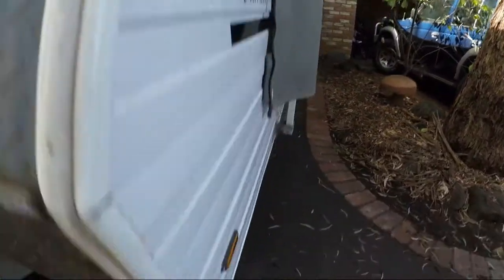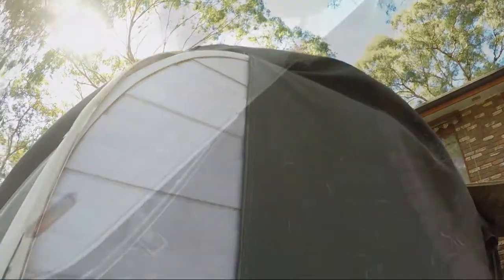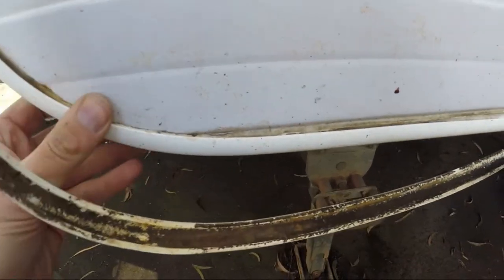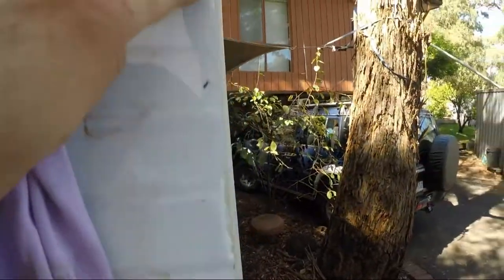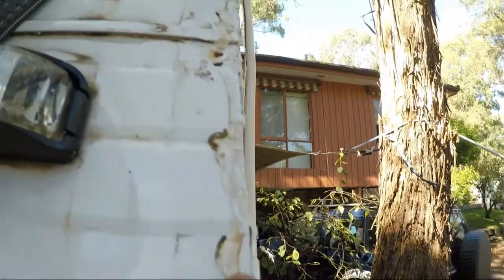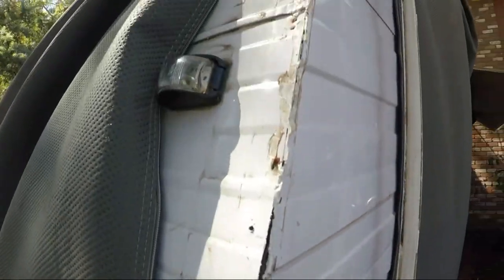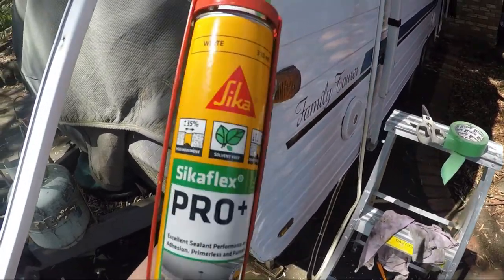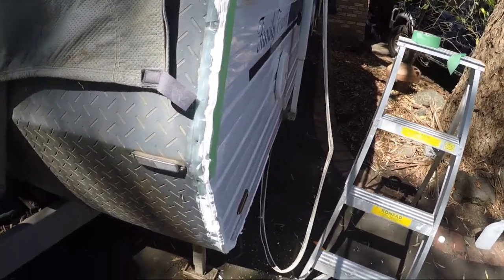How to reseal your caravan/RV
In this video I show you how i went about resealing my caravan. I was a bit worried about how the old seals were holding up so I decided it was time to do a reseal. In this video i show you how to seal a aluminium clad van with j moulds.